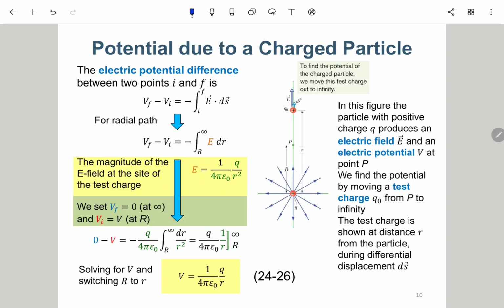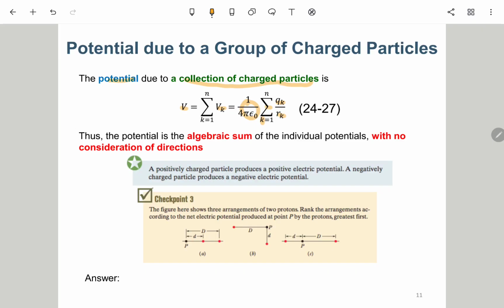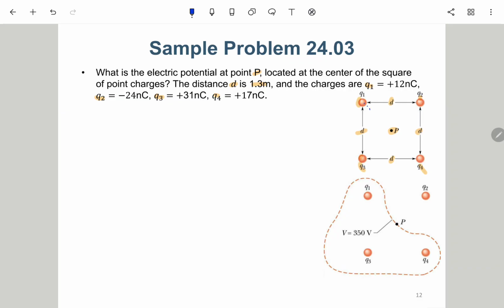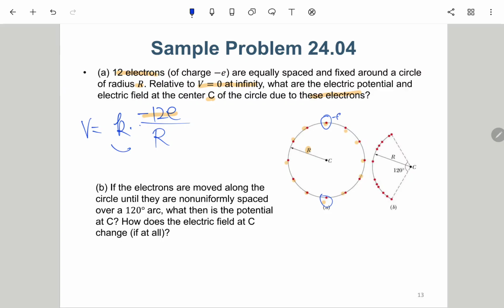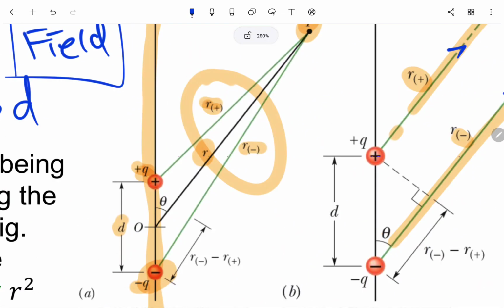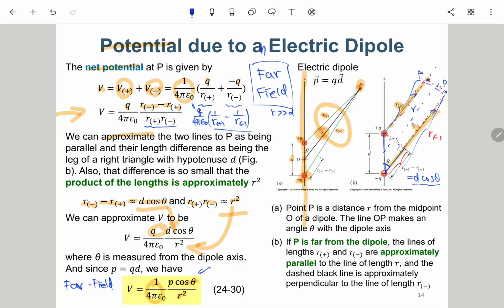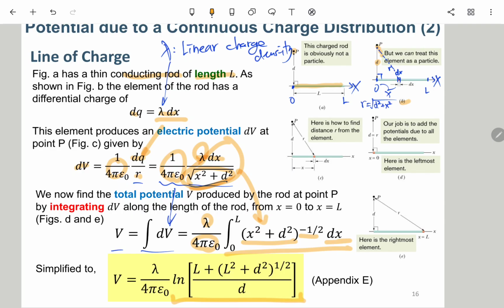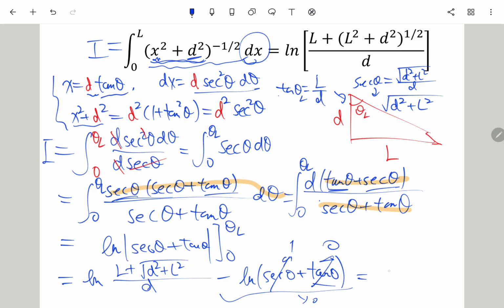Physics II - Chap. 24 Electric Potential - Part II - Spring 2026 [AI Scripted]